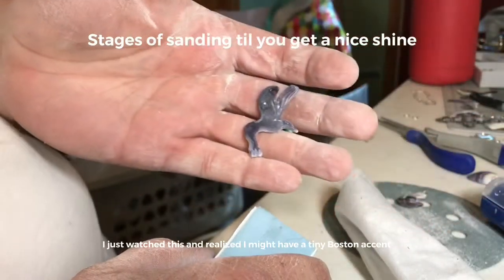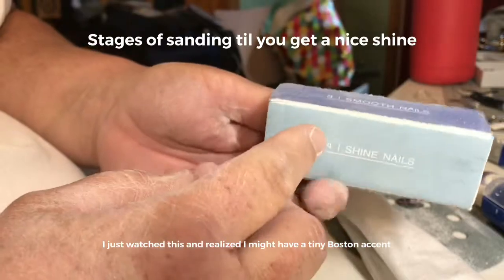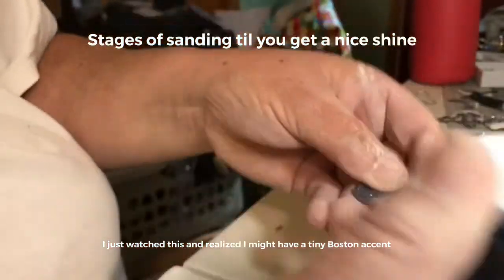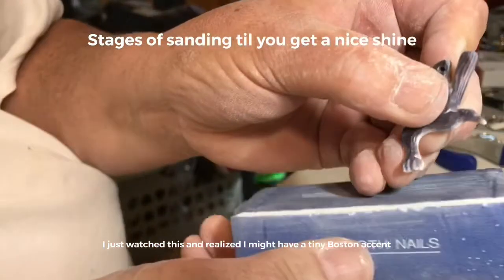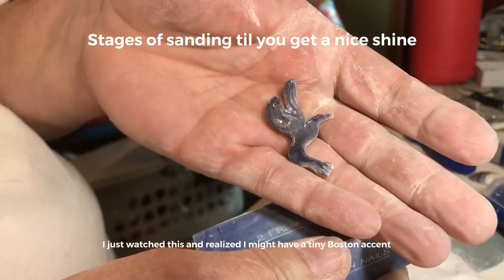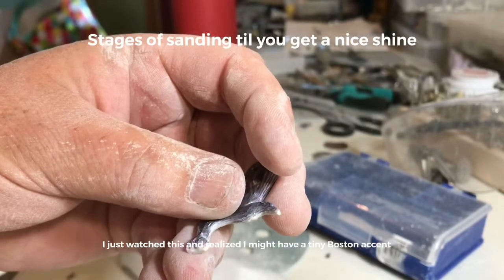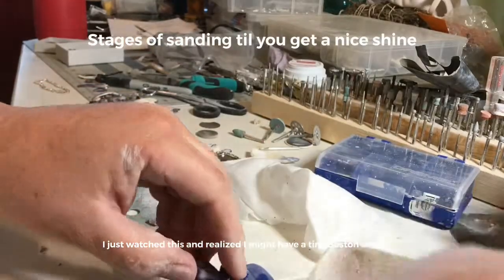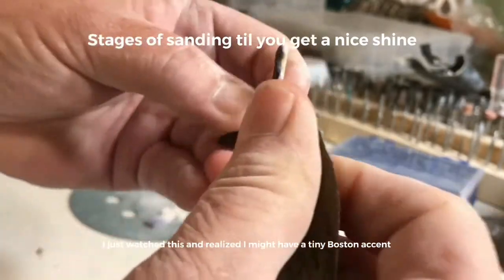Wampum Sanding and Polishing How To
How to polish and sand Wampum Quahog Shell to get a beautiful shine